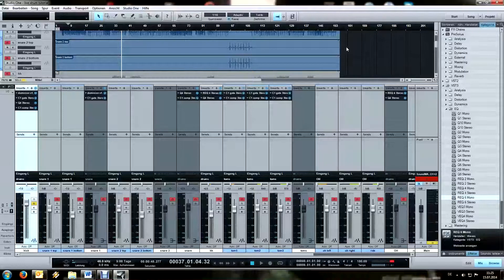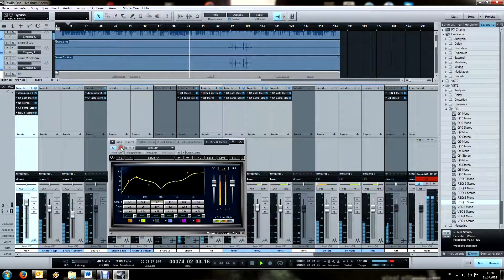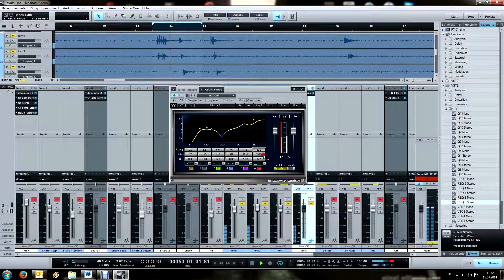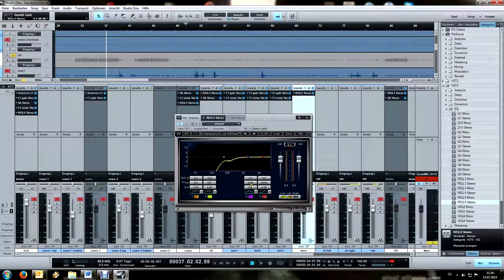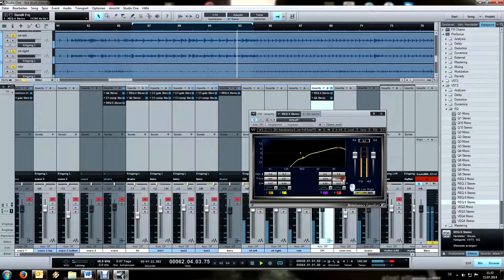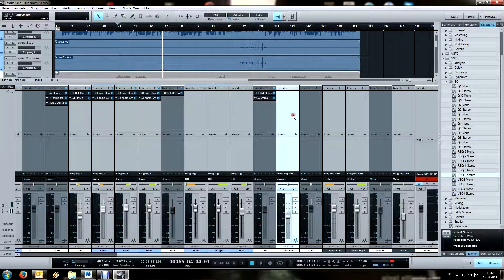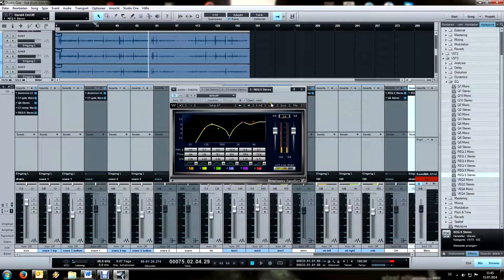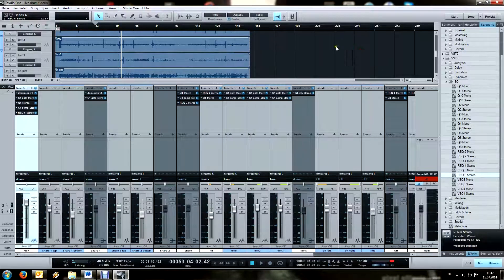Mixing Live Drums part 6 - EQ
reducing annoying frequencies, boosting good frequencies, shaping the sound.